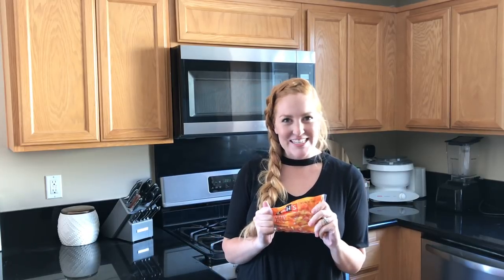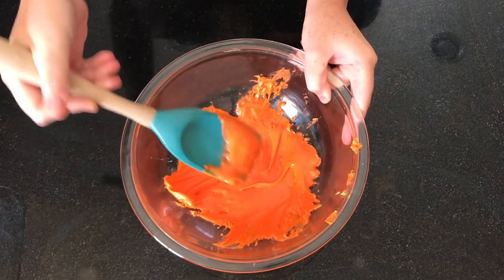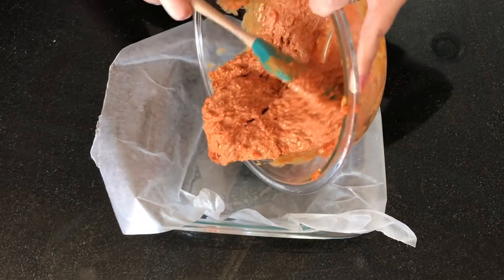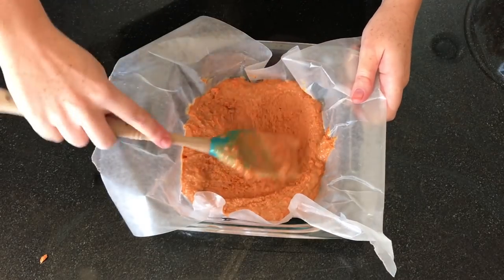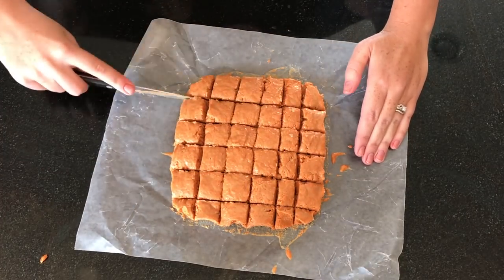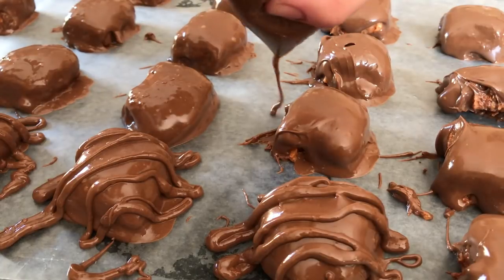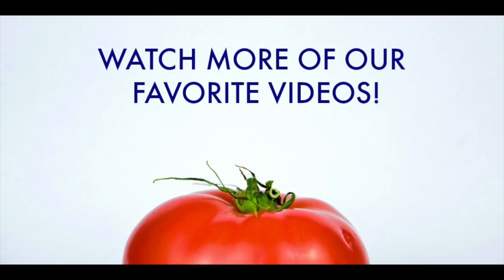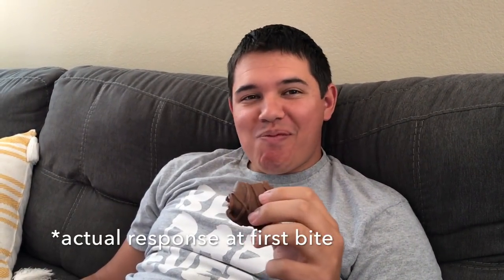Homemade Butterfinger Bars (with a super SECRET ingredient)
You'll never guess the secret ingredient to make these delicious butterfinger candy bars from the comfort of your own kitchen! Leave a comment to let us know - are you a lover or a hater?

Want to see a behind the scenes look at Six Sisters' Stuff?